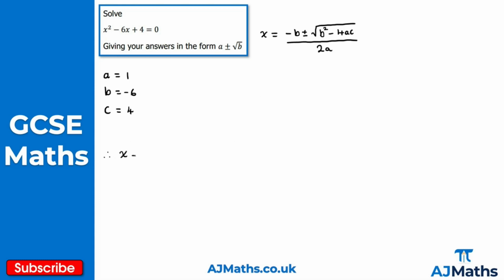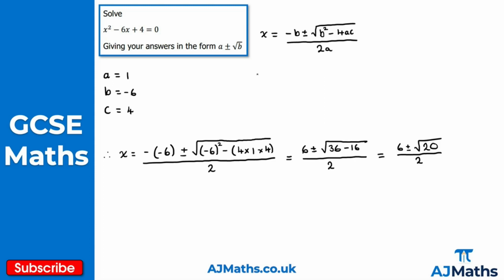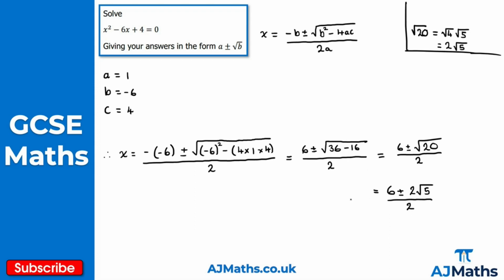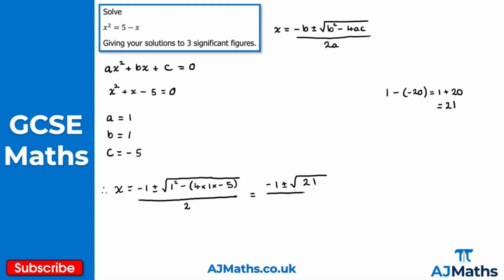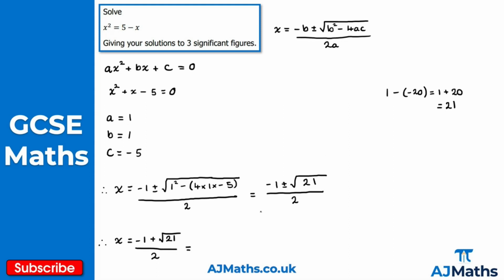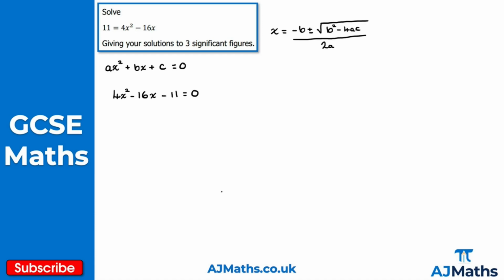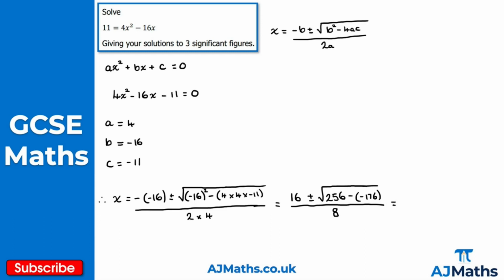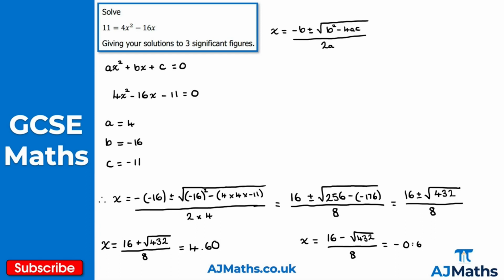Exam Revision for the Quadratic Formula | GCSE Maths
In this video we're going to take a look at some exam style questions for the quadratic formula.

In the next video we're going to take a look at an introduction to functions.